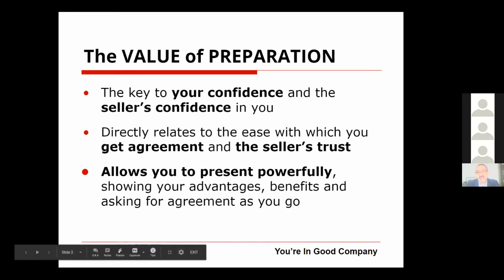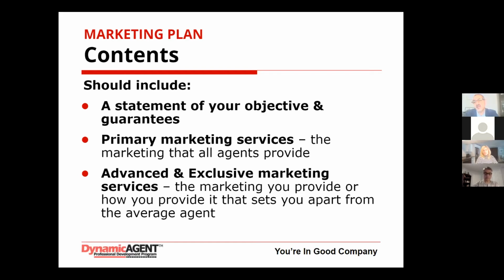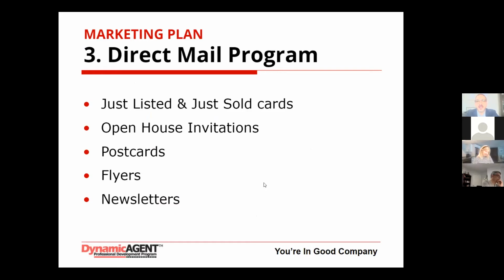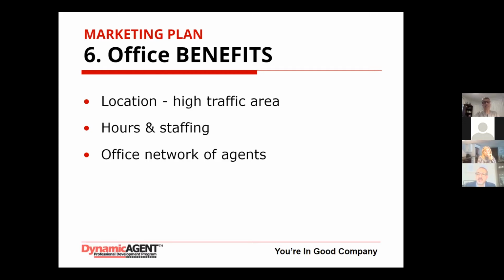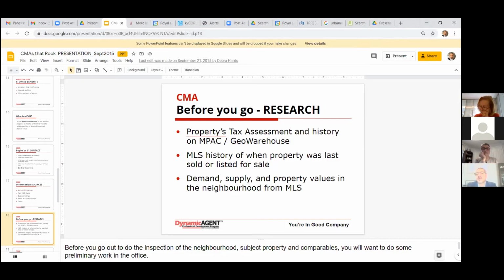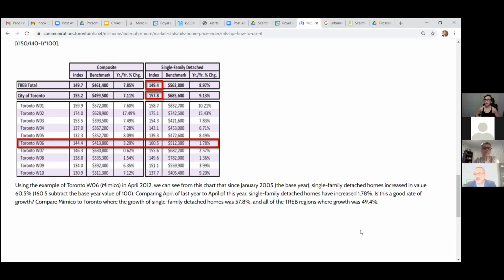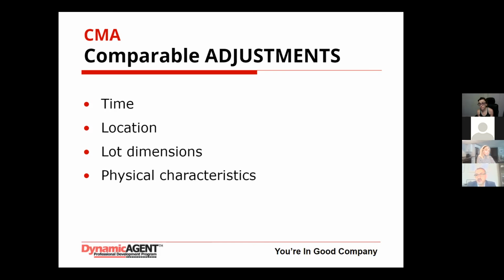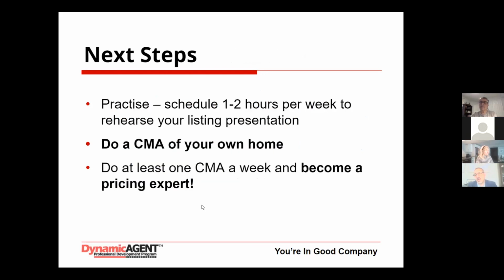Dynamic Agent | Preparing CMAs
Creating comparative market analyses isn’t a drag-and-drop process – it takes careful consideration and knowledge. This session recorded on February 16th, 2021, facilitated by Managing Broker Ahmed Helmi, looks at all the aspects of ensuring you’re prepared to impress your prospective seller clients withy our knowledge, expertise and preparedness.